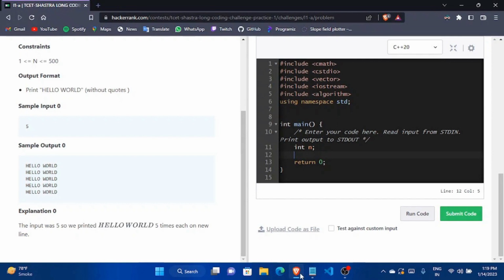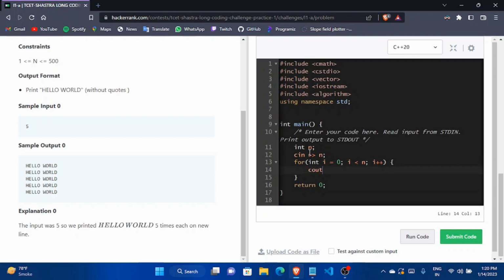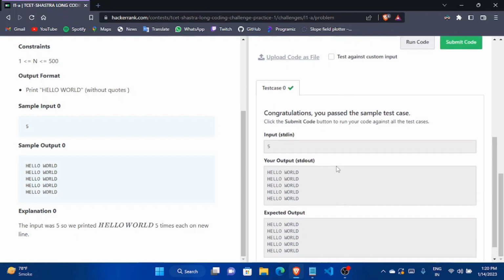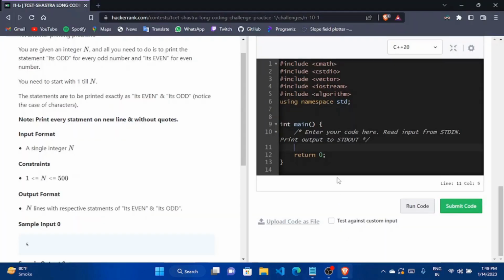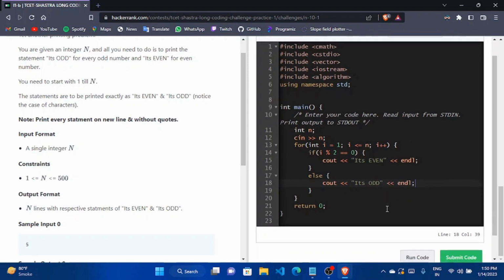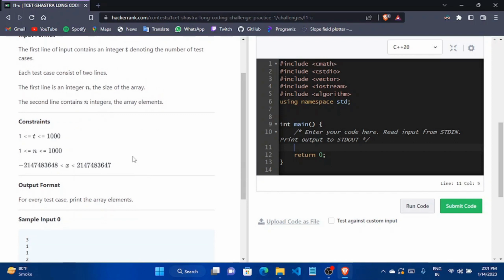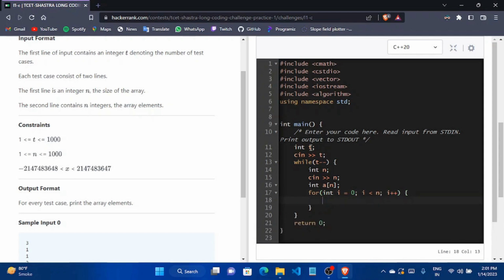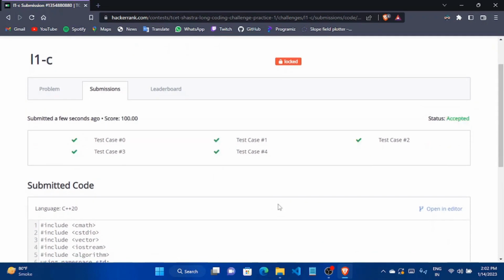Q.A ,Q.B, Q.C| Long challenge || TCET Shastra Coding Club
QA ,QB, QC | | Long challenge  || TCET Shastra Coding Club